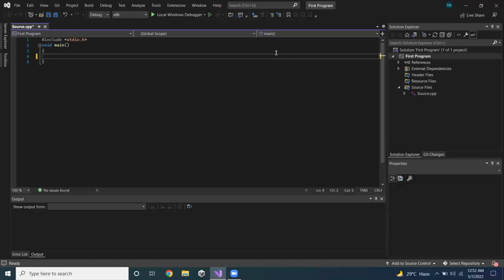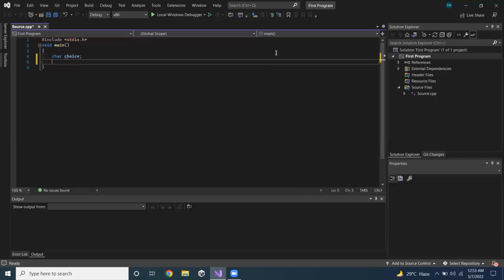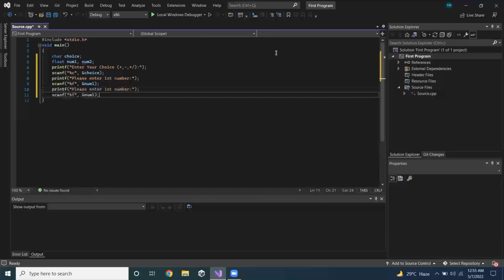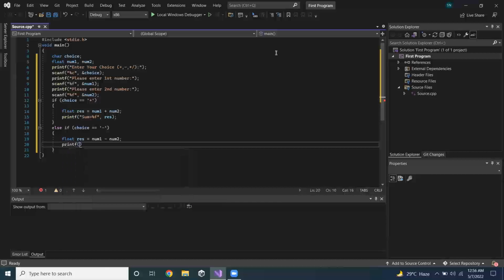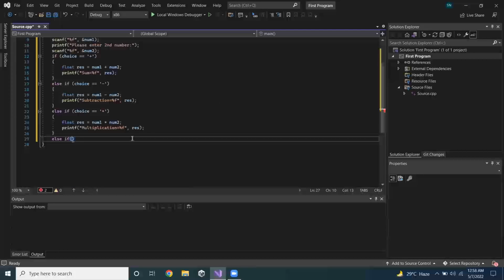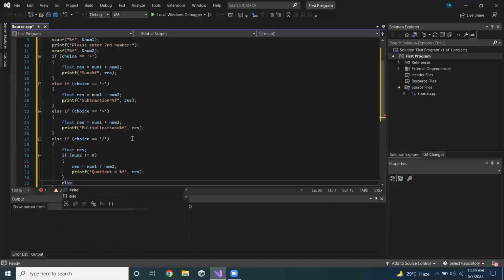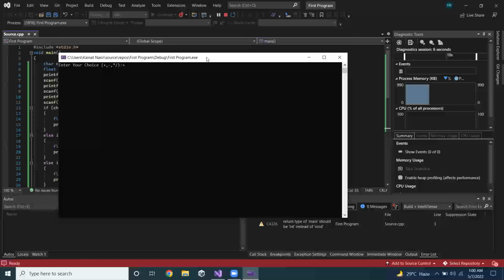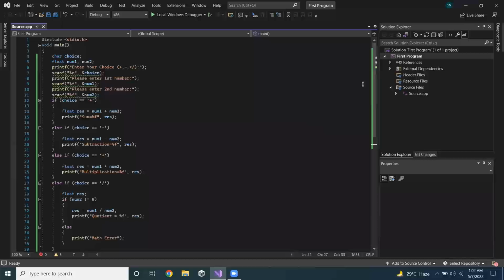How to create a calculator in C Programming Language | Tutorial # 18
In this tutorial we will learn to create a simple calculator in C programming language. This calculator will be able to add , subtract, multiply and divide two numbers. This task will be done with the help of if else if statement and nested if in C program.